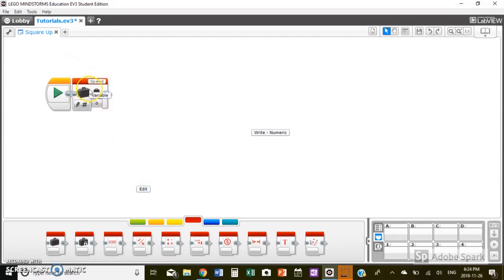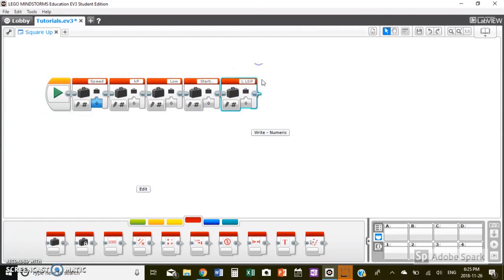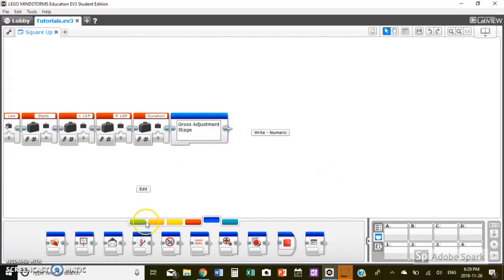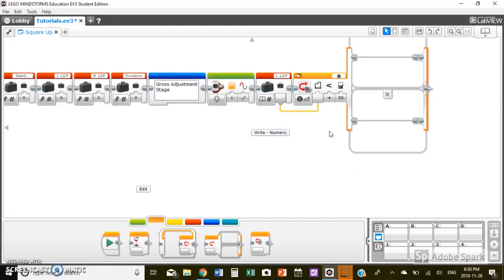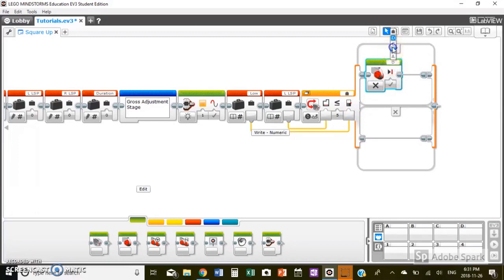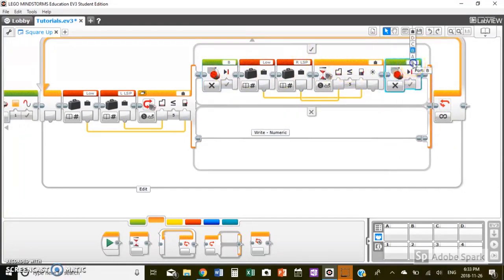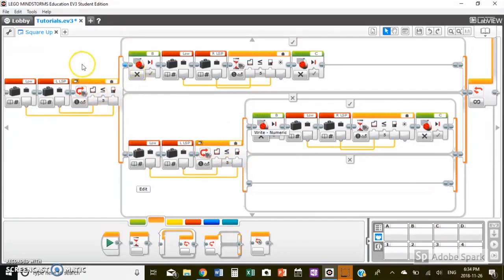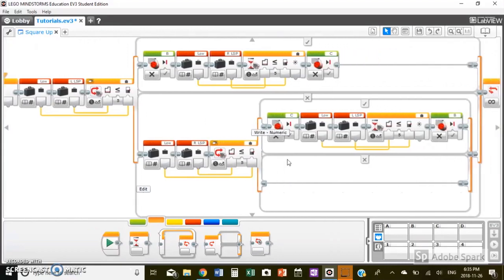How to SQUARE UP! (Pt.1)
This week's tutorial takes a look at the basics for line-squaring (aligning 90 degree perpendicular to a black line), which is extremely useful for worldwide robotics competitions like WRO or FLL. Enjoy!